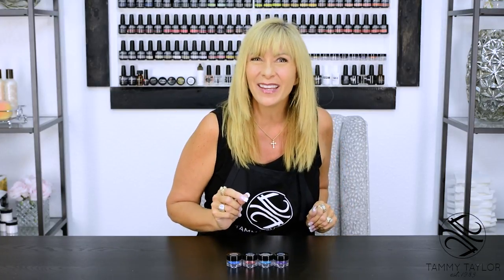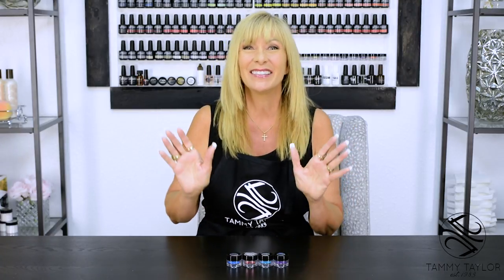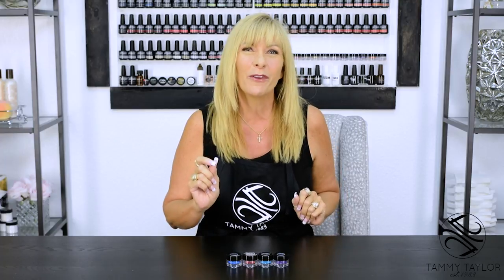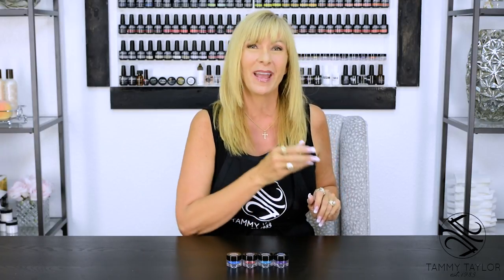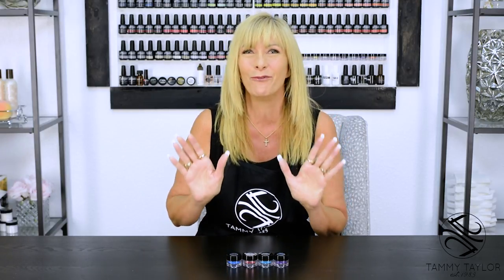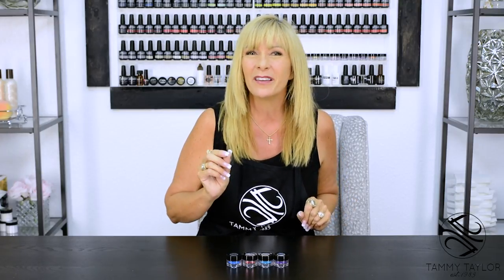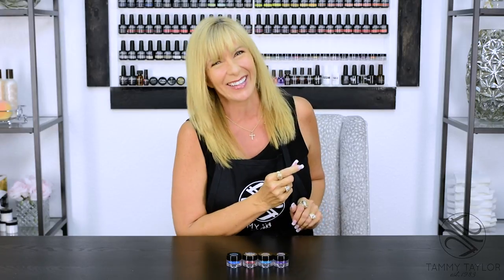❤ Tammy Demonstrates Dazzling Mermaid Collection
Tammy Taylor @tammytaylornails -